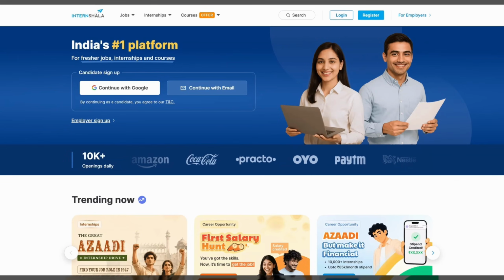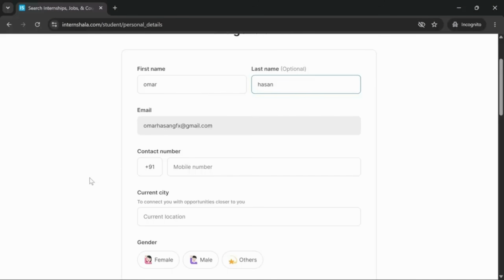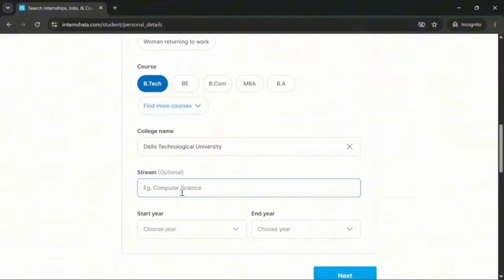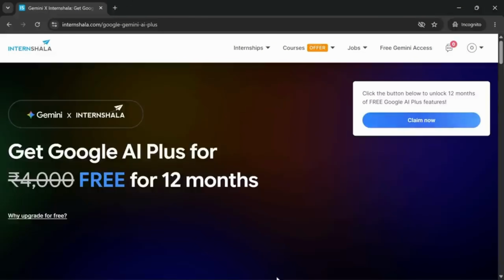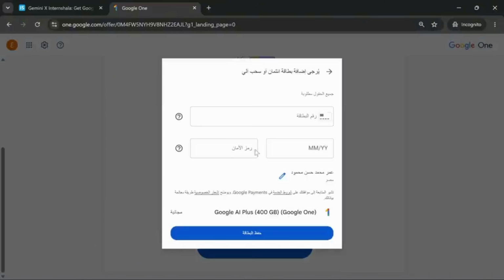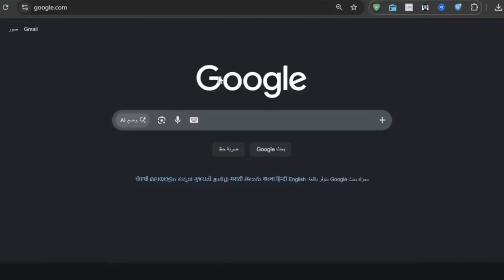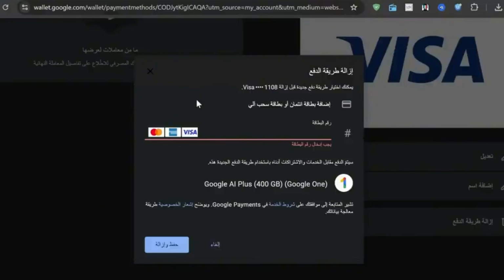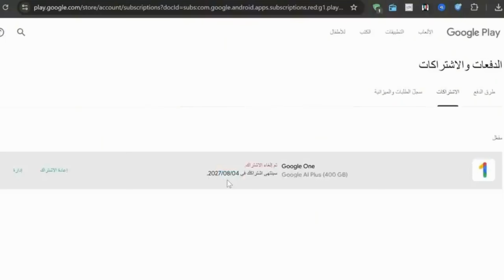Google AI FREE for 12 Months! How to Get Google AI Pro/Plus + Avoid Charges (2026)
Want to get Google AI Pro or Google AI Plus FREE for up to 12 months? In this video, I’ll show you how to check whether your Google account is eligible for a Google AI promotion, how to activate the offer, and how to avoid being automatically charged when the free period ends.

You’ll learn how to:

✅ Check your Google AI / Gemini promotion eligibility
✅ Find available Google AI offers
✅ Activate Google AI Pro or Google AI Plus
✅ Access premium Gemini AI features
✅ Manage your Google AI subscription
✅ Turn off automatic renewal
✅ Avoid unexpected subscription charges
✅ Check when your free access expires

Google AI subscriptions can give you expanded access to Gemini and other Google AI features, although the exact benefits depend on the plan and region. Google currently lists Google AI Plus with additional Gemini usage and cloud storage, while qualifying student promotions have offered Google AI Pro at no cost for a promotional period.

⚠️ Important: Google AI promotions, prices, eligibility requirements and availability can vary depending on your country, account and the date you’re watching this video. Always check Google's current official terms before activating an offer.

More AI tutorials are coming soon.